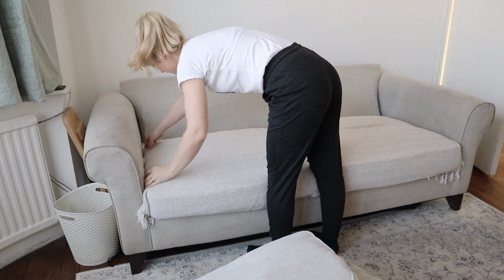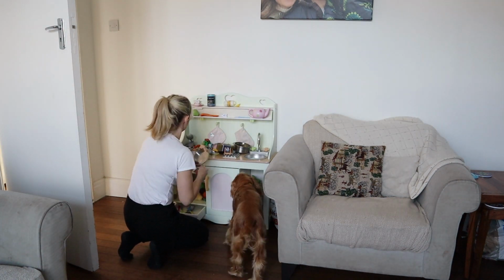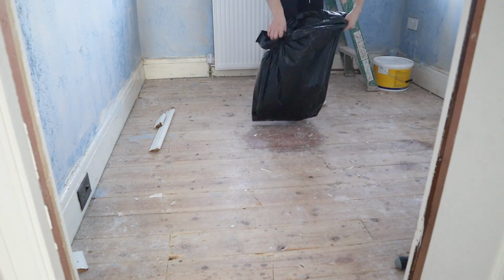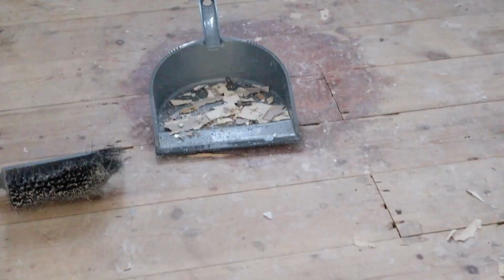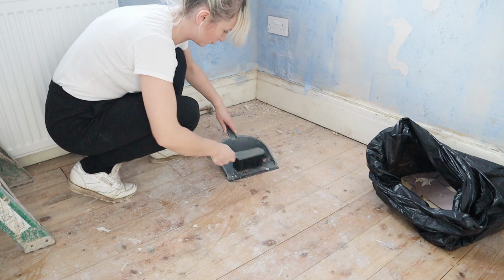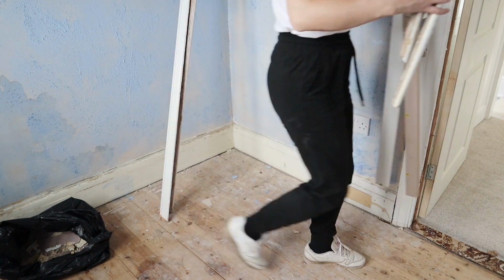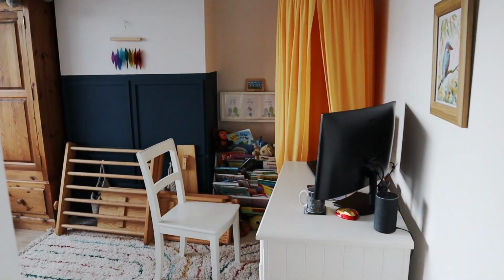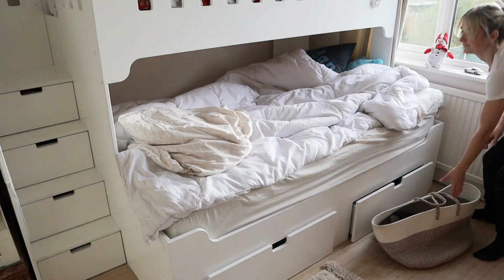CLEAN WITH ME DURING HOME OFFICE RENOVATIONS | ALINA GHOST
THIS CLEAN WITH ME FEATURED THE HIDDEN ROOM OF THE HOUSE WHICH IS THE HOME OFFICE. The plasterer has finally been and we're renovating the room to have a nice space to do our work (we both work from home) so this video is smack-bang in the middle of it all. You'll see me sweeping the debris as well as sort out some of the rest of the house too, from my living room and hall, stairs and landing to my son's room where we temporarily put the home office desk. I hope this motivates you to do something around your house - thanks for joining in :)

CHAPTERS
00:00 Clean with me during home office renovations
00:08 Tidying the Living Room first
04:04 Sweeping the home office room
06:16 Hoovering the hall stairs & landing
08:02 Kids room tidy & fresh bedding